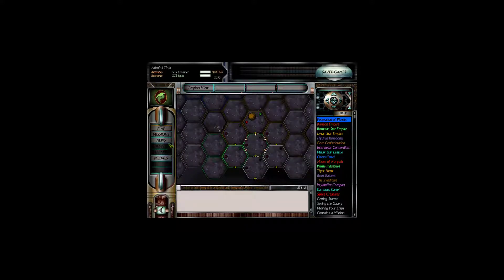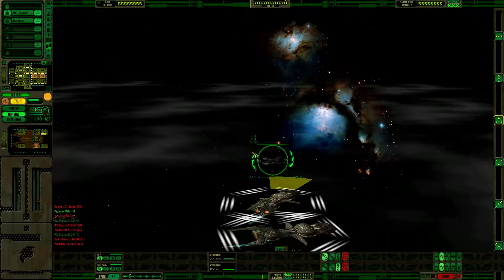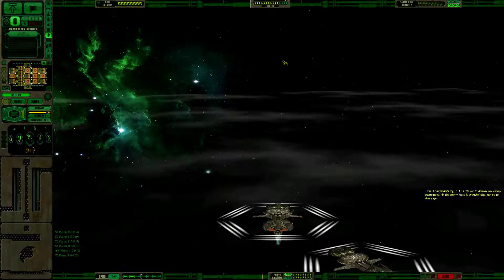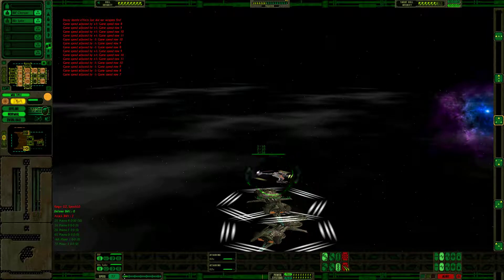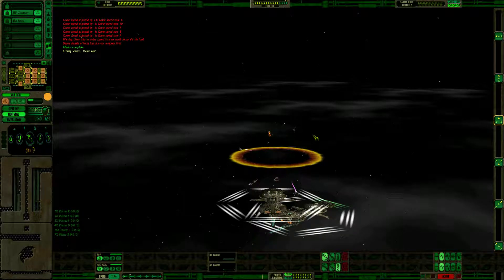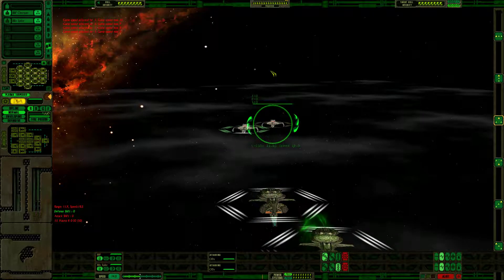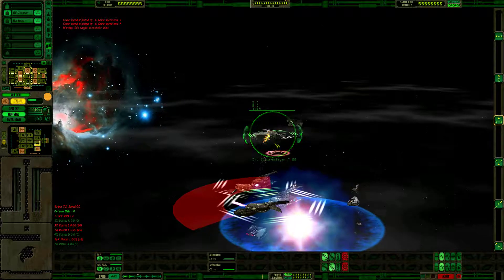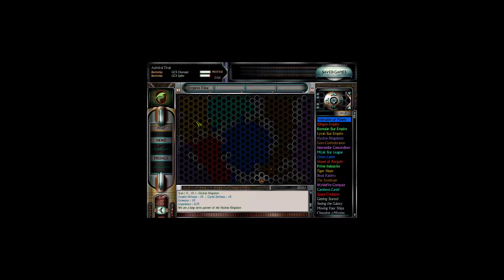Let's Play: SFC:OP+ Season 6x32 "Rome Didn't Fall In A Day" *Finale*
Awaken Cohort! Welcome to Season VI of our Let's Play: Starfleet Command: Orion Pirates+ mod. Together we shall set out into the galaxy within our mighty star fortresses. The various mammalian species of the galaxy may fight and cause conflict, but it is we who put an end to such petty wars. Move together as we break down the defenses of the mammals and demonstrate our innate superiority as Gorn.